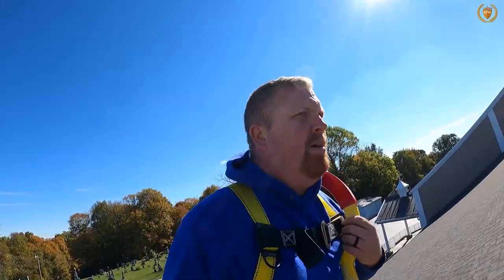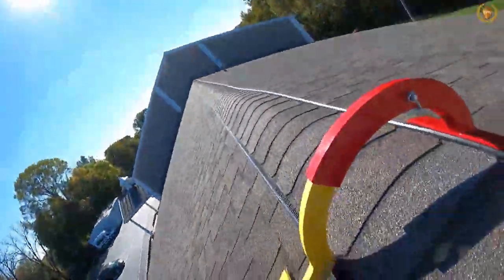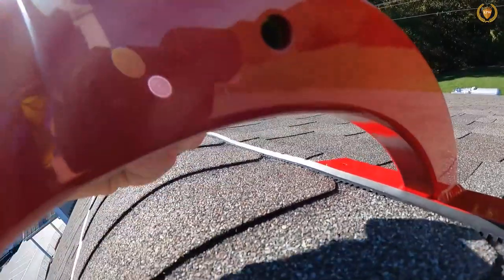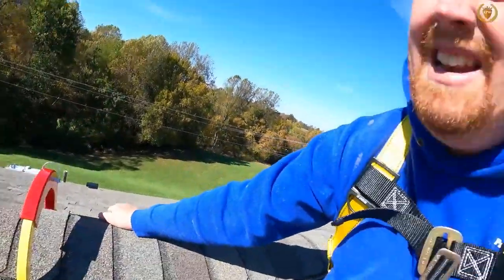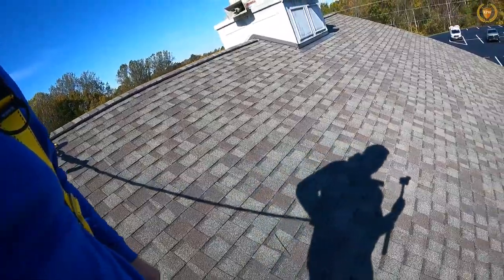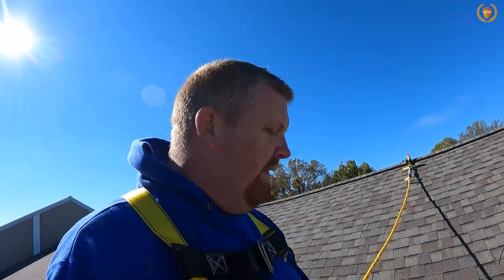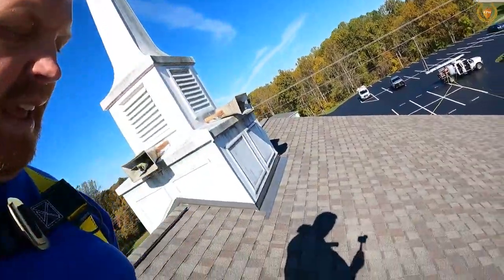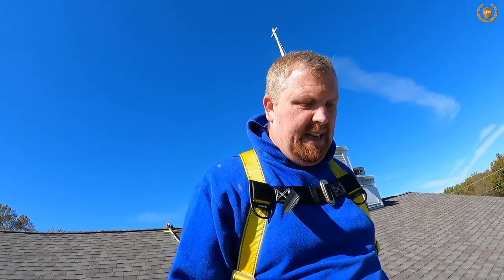How To Setup & Use The Ridge PRO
It takes hard work and dedication to start and grow a successful pressure washing and Christmas lighting business.
Here are the ways you can do it.
I am excited about what the unknown future holds for you!
Ridge PRO

Jason has a new podcast that comes out every Tuesday

Also if have helped you out please give me a five-star review there. It would really help me out and I would appreciate it.  Thanks

What's the best way to get more 5 star reviews? Also, why do I need 5-star reviews?
Check out Nicejob for an amazing way to get more 5 star reviews and awesome websites

Before and after pictures can be worth a lot of money. It can also save us a lot of money if we have a picture of something damaged if we didn’t damage it.